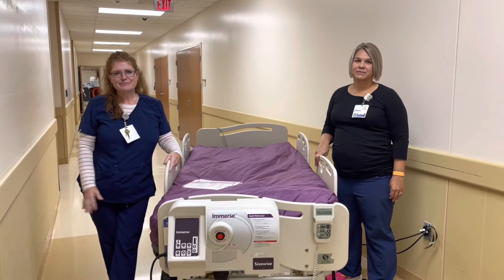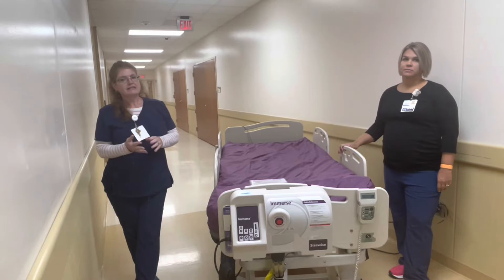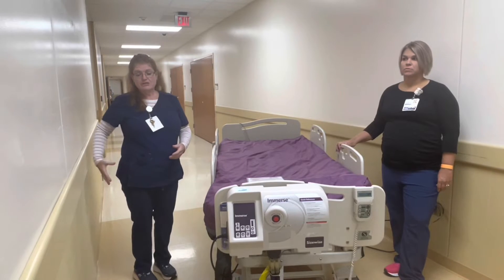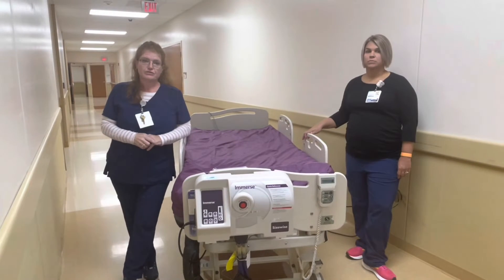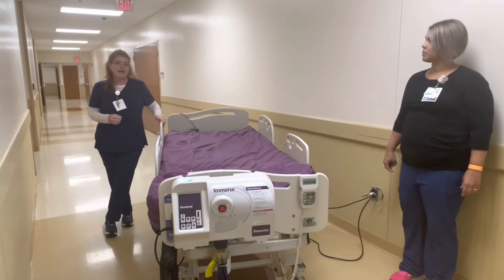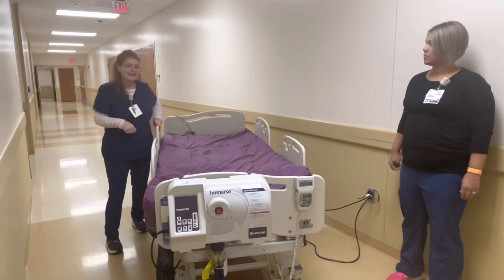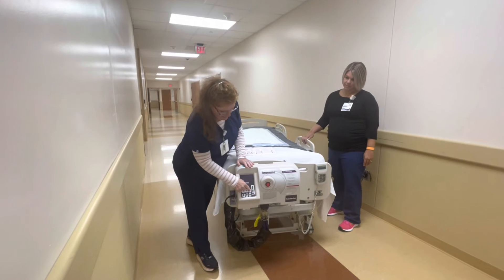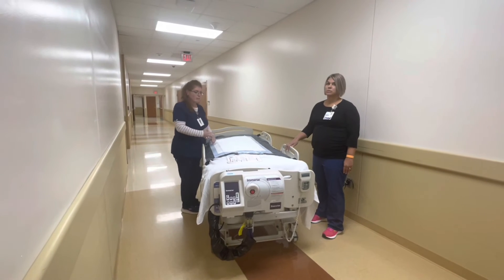September 2, 2022